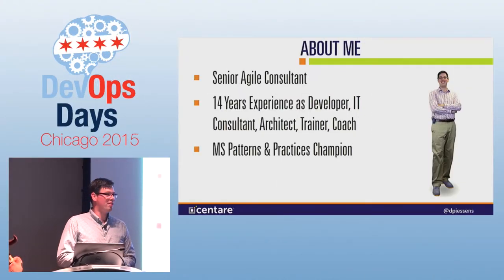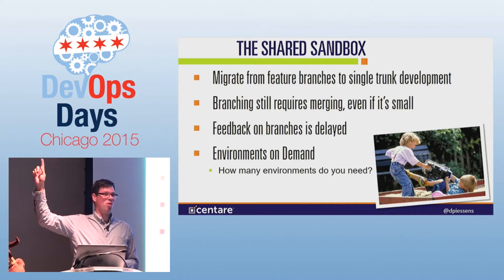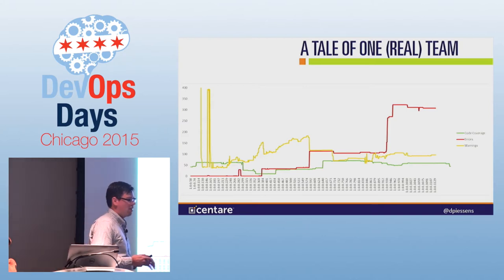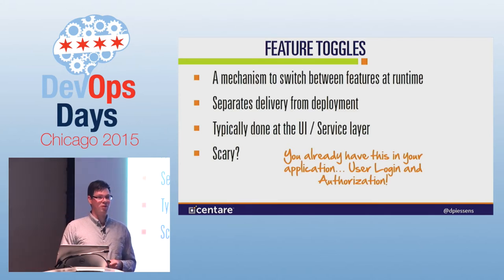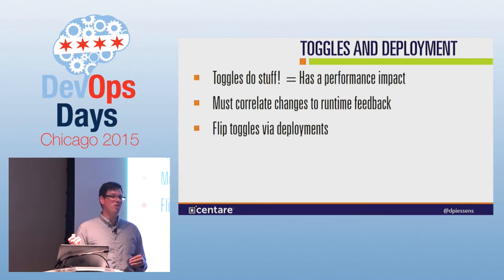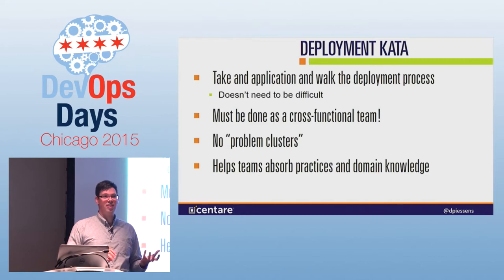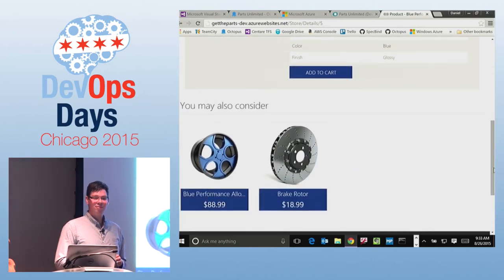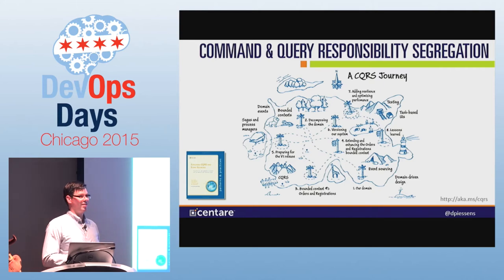DevOpsDays Chicago 2015 - It's More Than Feature Toggles: ...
It's More Than Feature Toggles: Enabling Applications for Continuous Delivery by Dan Piessens